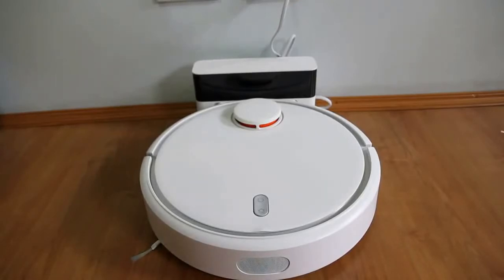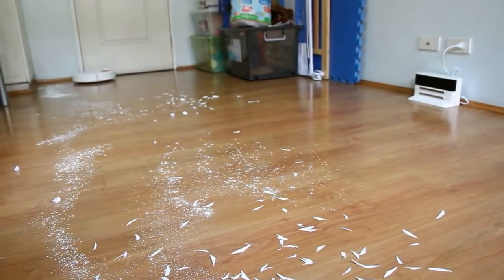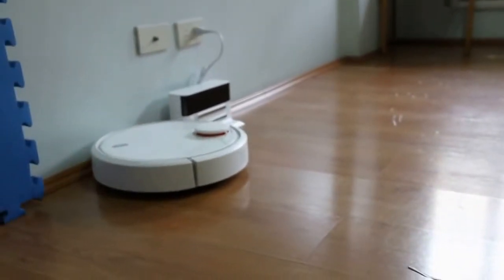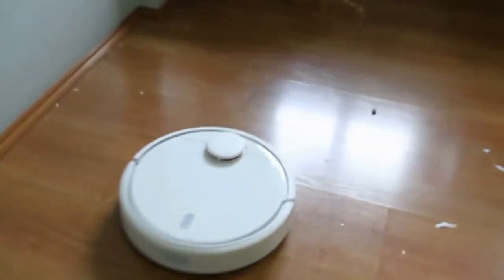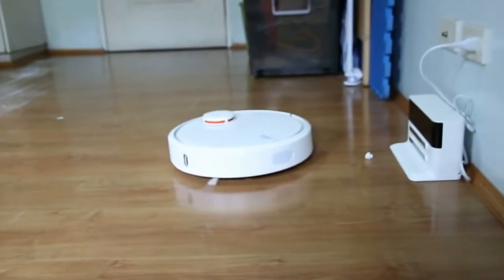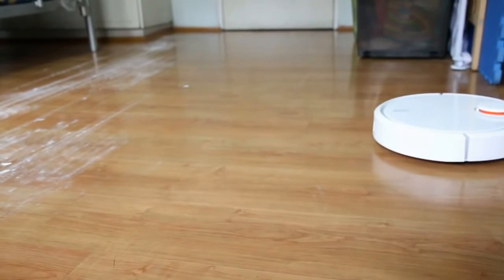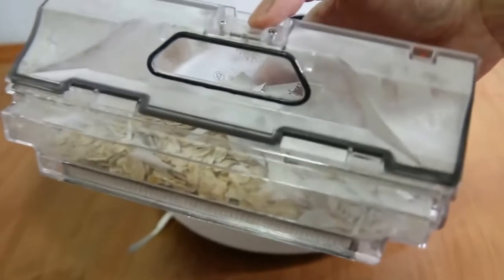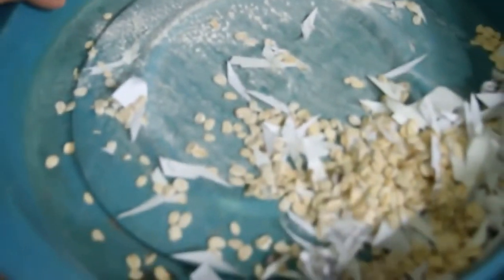Xiaomi MI Robot Vacuum Big Mess Test Testing How It Does Cleaning a BIG Mess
Xiaomi MI Robot Vacuum Big Mess Test Testing How It Does Cleaning a BIG Mess, Xiaomi MI Robot Vacuum Big Mess Test Testing How It Does Cleaning a BIG Mess